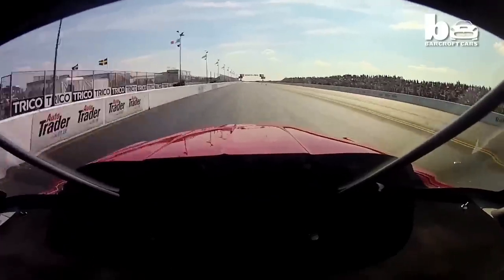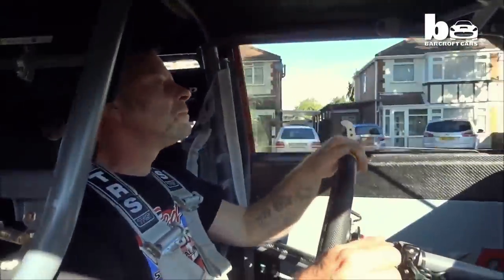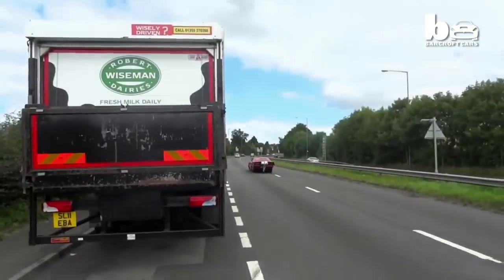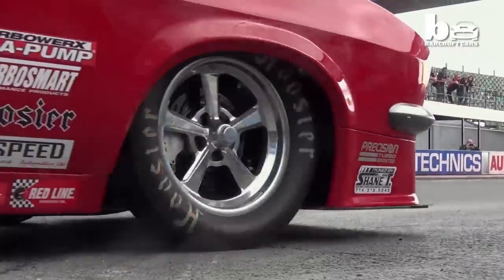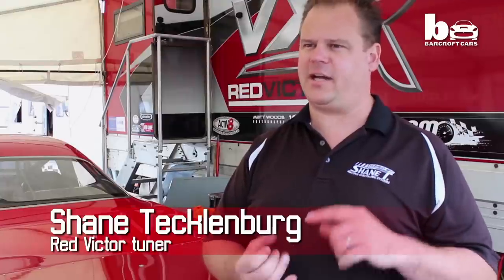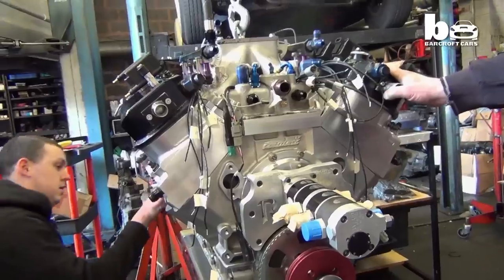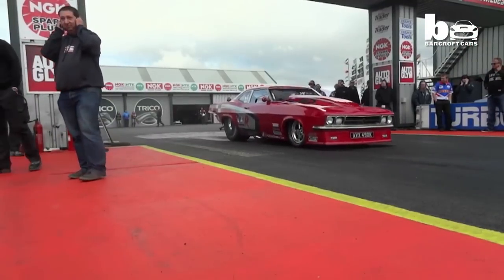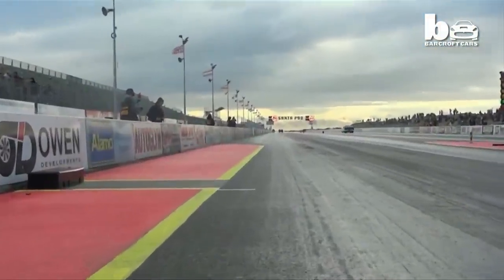Red Victor: Britain's Fastest Road Legal Car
THE owner of Britain's fastest street-legal car has vowed to reclaim it's title as the quickest in the world - after being knocked off his throne by an American team. Andy Frost's Red Victor 3 held the World street legal quarter-mile speed record for more than two years but was disappointed to see it finally overtaken by Larry Larson in September. But Andy, whose powerful vehicle can go from 0-60 in under a SECOND, is refusing to back down. Andy's Red Victor 3 currently carries a 3000 plus horsepower V8 engine that, from a standing start, can help it hit speeds of 226mph over a quarter-of-a mile. These photographs were captured at Santa Pod Raceway in Bedfordshire.

Videographer / Director: Jay Davies
Producer: John Balson
Editor: Joshua Douglas